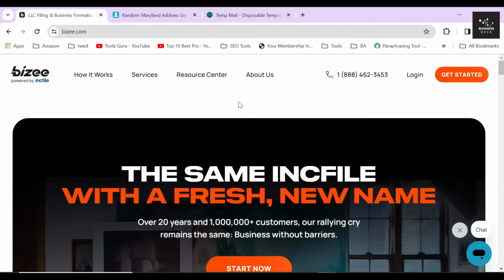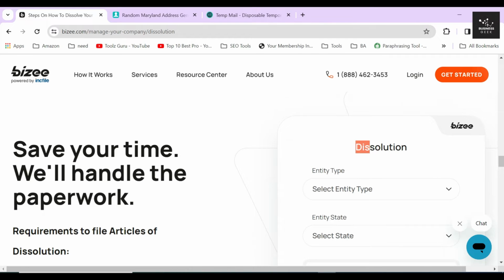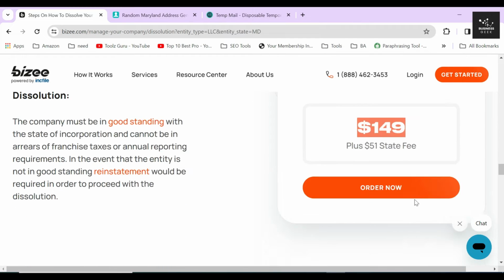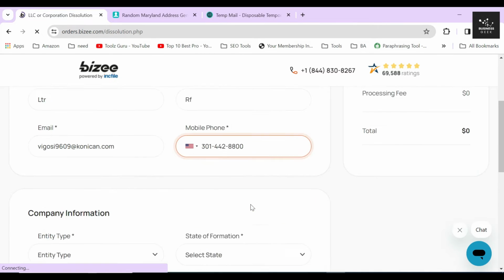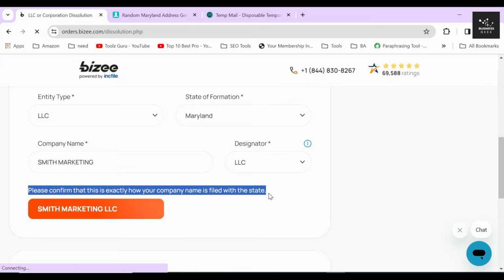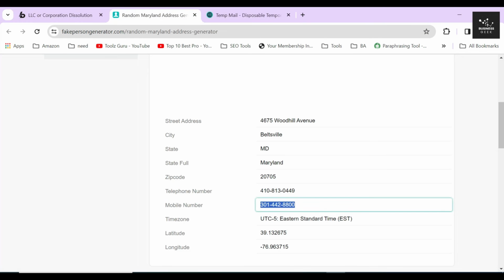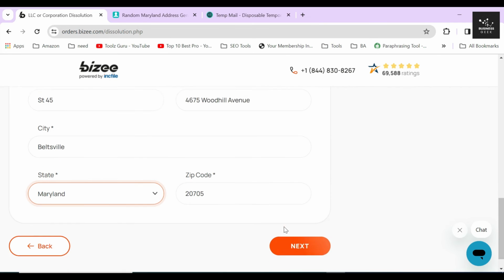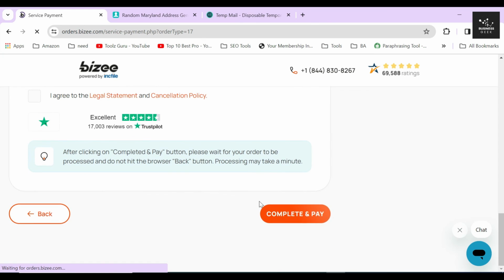How to Dissolve, Close or Terminate an LLC Business in Maryland (2026) Articles of Dissolution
In this video, I showed How to Dissolve, Close, or Terminate an LLC Business in Maryland Online in 2026, Step by Step.

To dissolve your Maryland LLC via SOS, you submit the completed form of Articles of Dissolution for Limited Liability Company to the Maryland Secretary of State, Business and Commercial Services (BCS) by mail or in person. You cannot file articles of dissolution online. Make checks payable to the Maryland Secretary of State.

How much does it cost to dissolve a business in Maryland?
How do you close an LLC?
How do I dissolve an LLC in Maryland?
How do I withdraw from an LLC in Maryland?
How do I close my LLC in Maryland?
What is an involuntary dissolution of an LLC in Maryland?

How to dissolve an llc in maryland online
articles of cancellation maryland online
articles of dissolution maryland
closing a sole proprietorship in maryland
terminate llc in maryland
Llc termination in in maryland form
cancel llc in maryland
can you cancel an llc in maryland